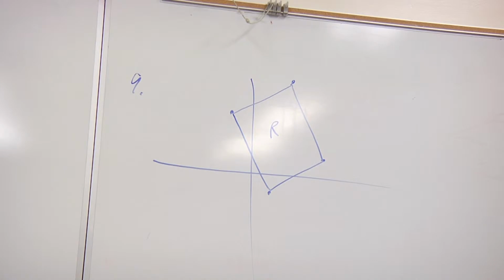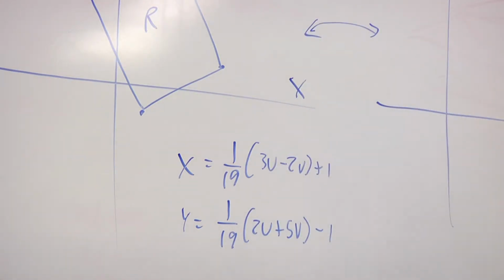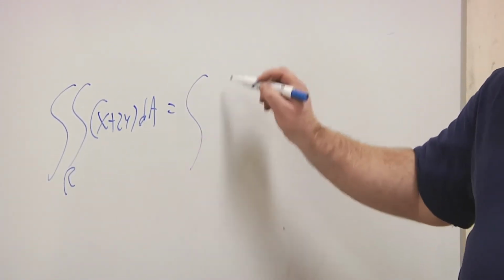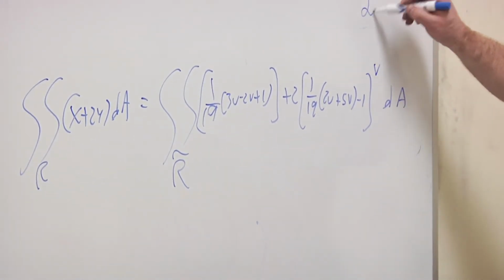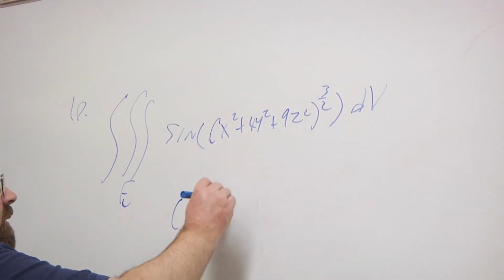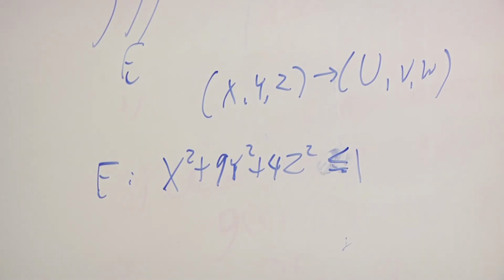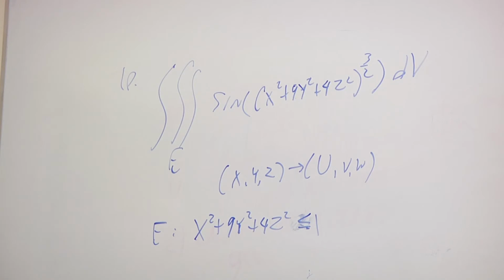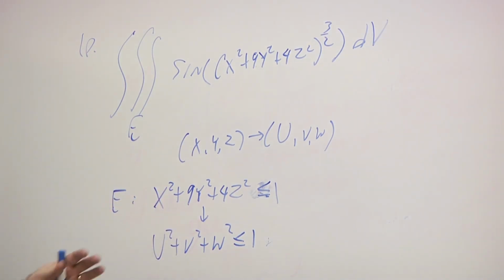Test 2 Help Session pt6.mp4